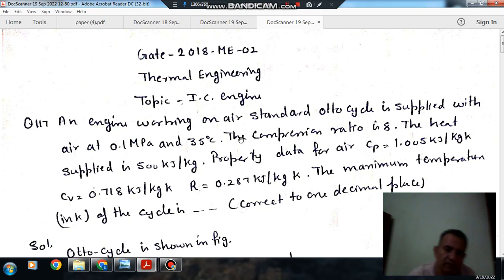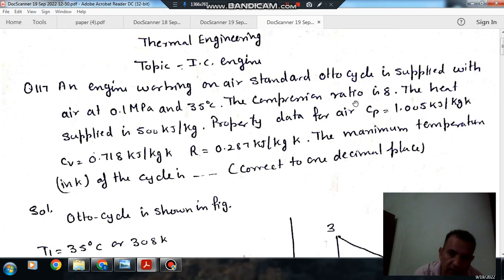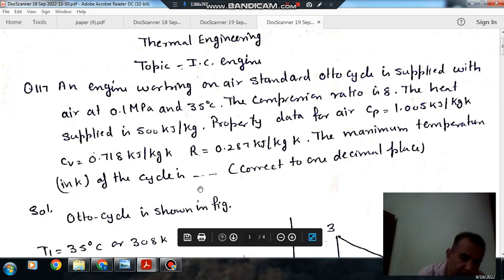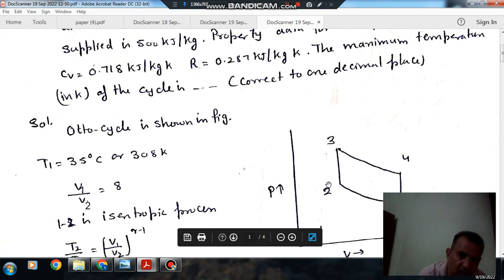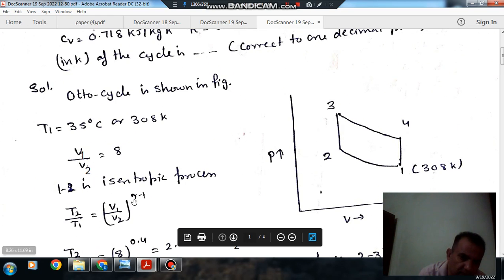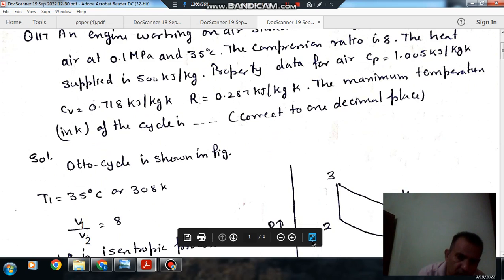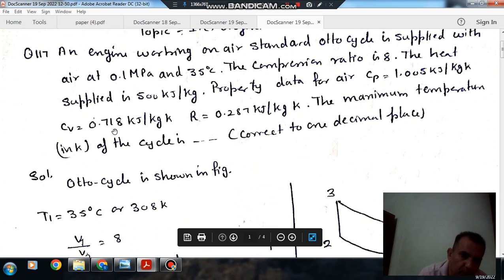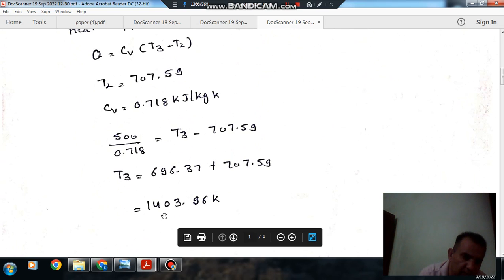I.C engine + Gas turbine + compressor( Q117) (Gate 2018 (ME-01)Thermal Engineering)